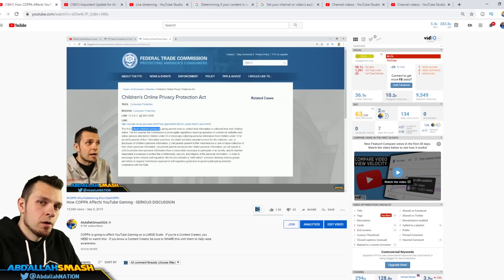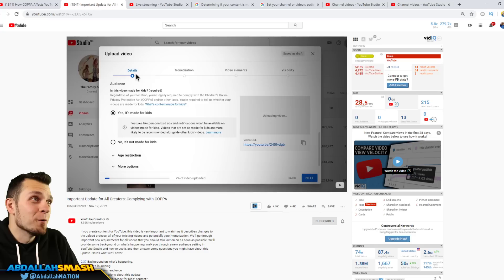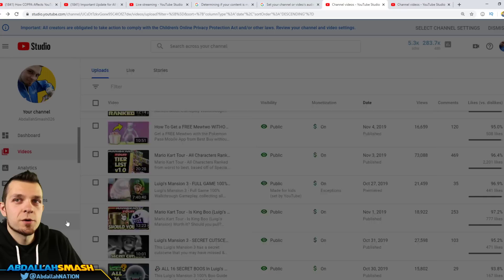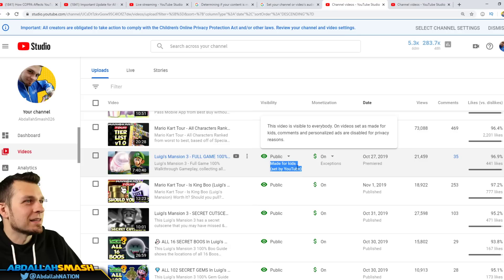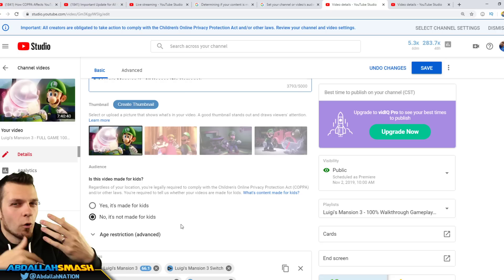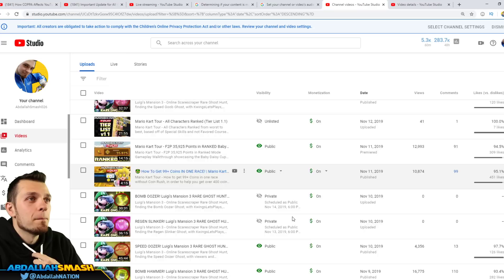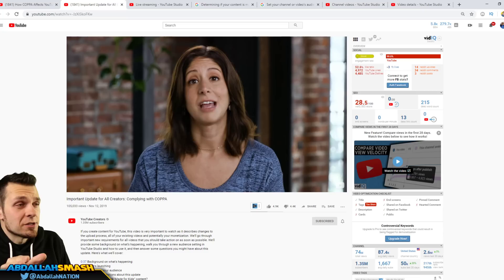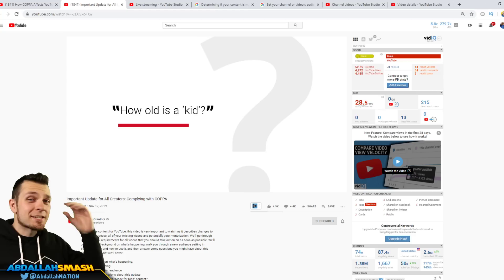⚠️ The NEW COPPA Update You NEED TO WATCH! ⚠️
YouTube Reveals some new updates regarding COPPA and how it affects YouTube Content Creators and Abdallah showcases what to do with the information and gives feedback on what needs to change. NEW UPDATE ON 11/22/19

🍄 Mushroom Tier 🍄
▪️ Twitter Shout-out

⚡ Lightning Tier ⚡
▪️ Boosted chances of playing with on Stream
▪️ Endscreen Credits